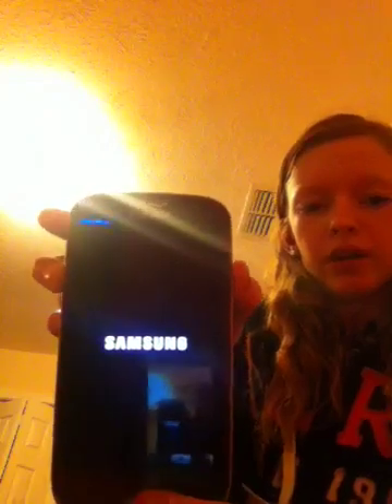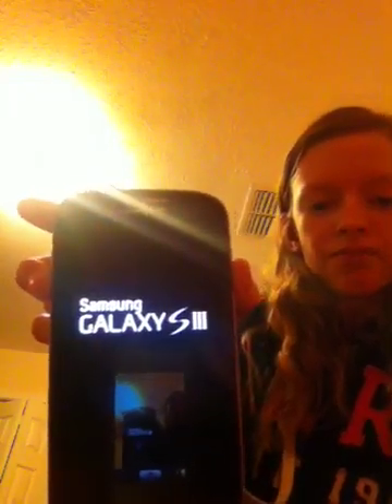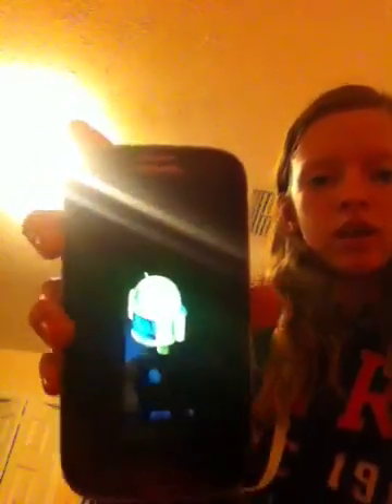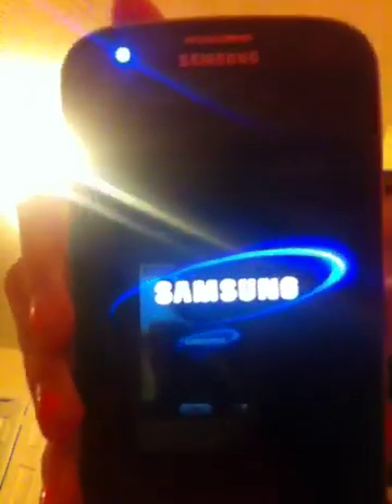How to make ur SGS3 stop freezing!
Hope this helps. If not sorry. Request something below. Thxxx.